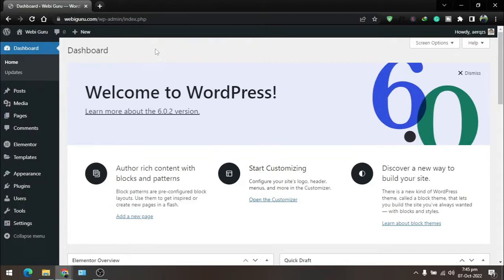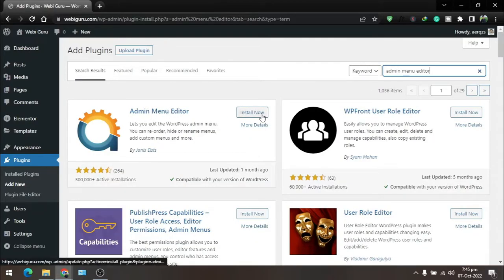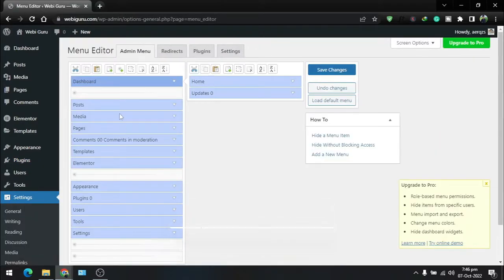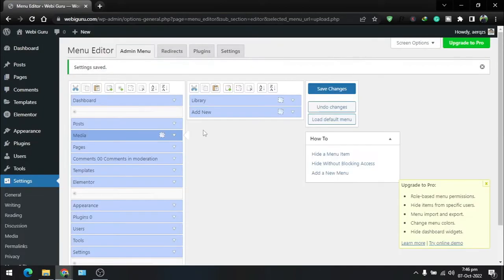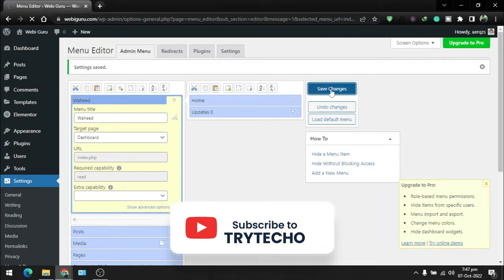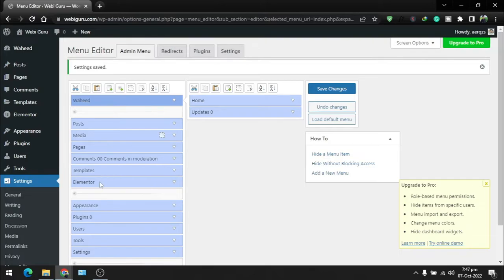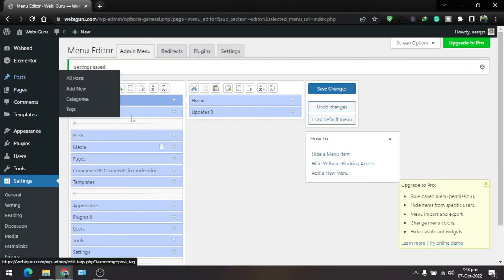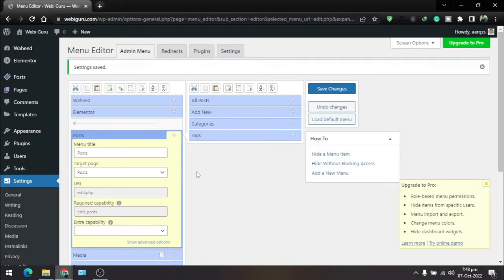How to customize WP admin dashboard in just a few simple steps.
In this video, I'll show you how to create your own customize WP (WordPress) dashboard. You'll learn the basics of what it takes to make a custom WordPress dashboard, and get all the information you need to know about creating your own customized WordPress theme.
Just install a new plugin to customize WP admin dashboard.